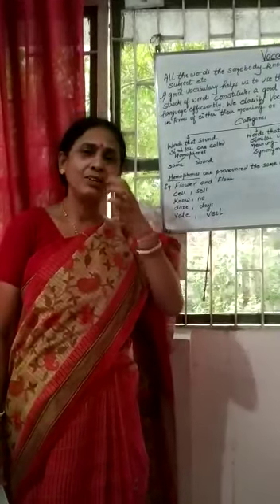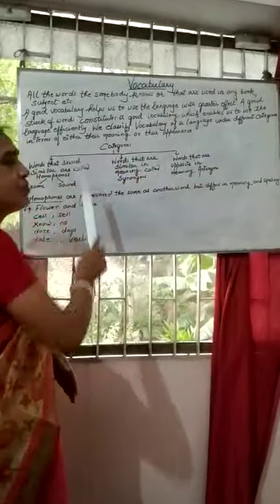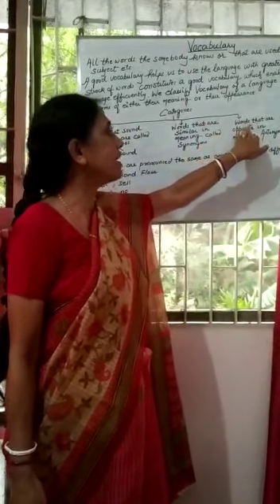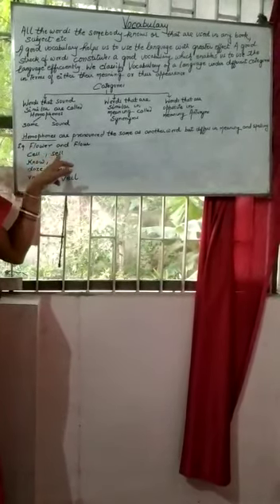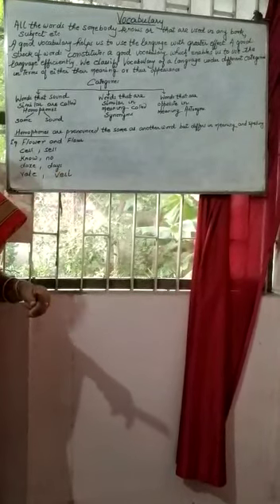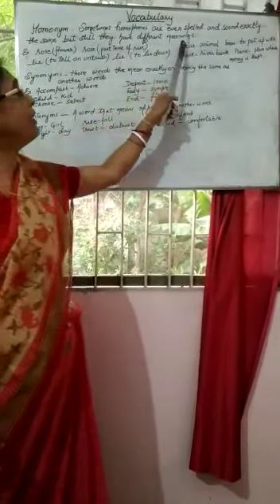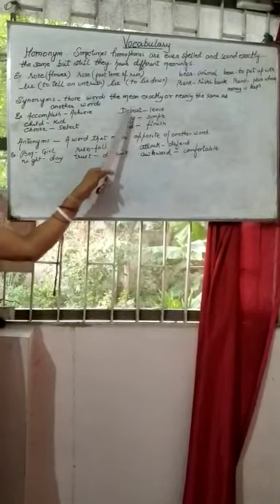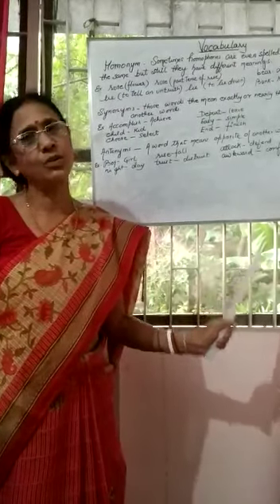Class-6,7,8 English II Vocabulary II